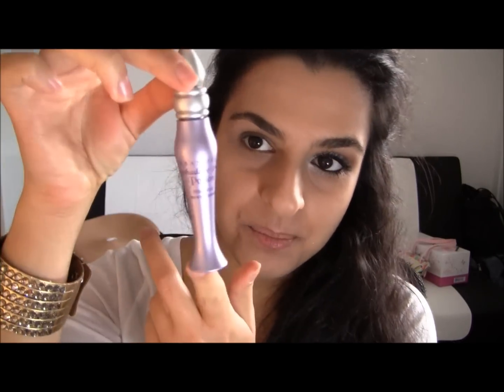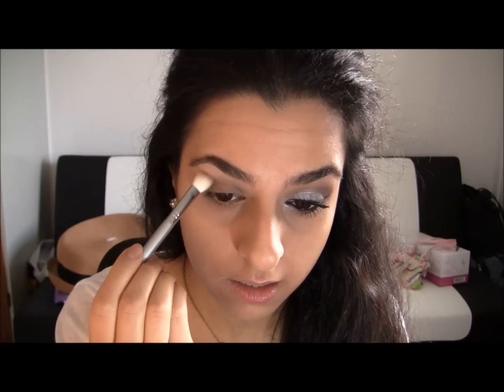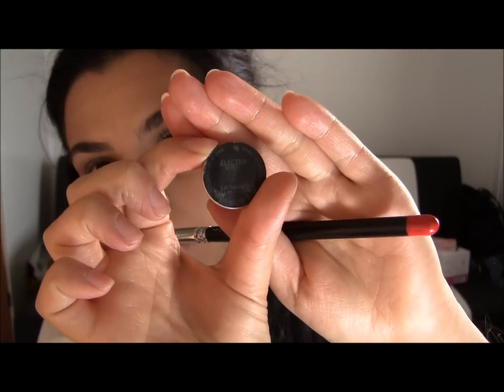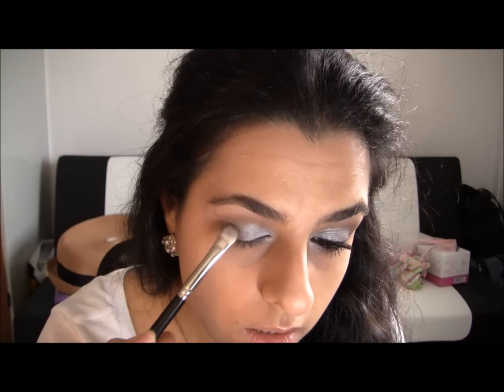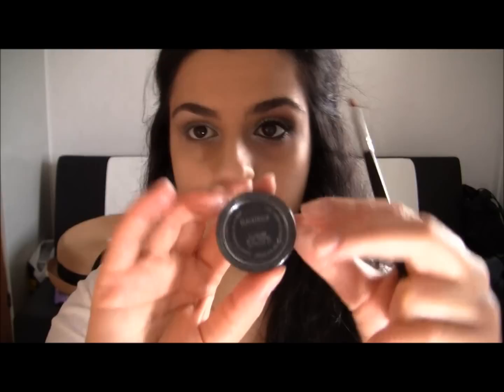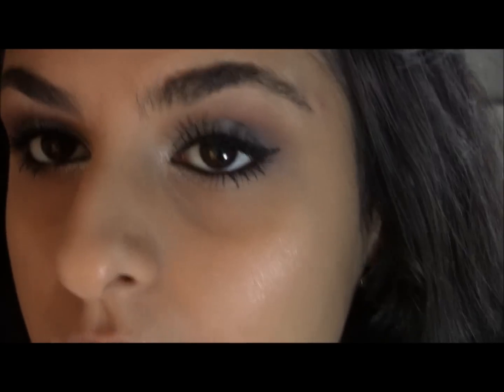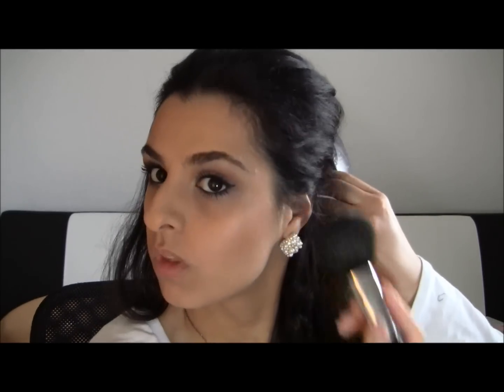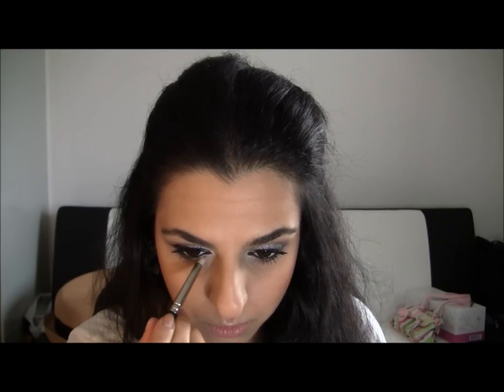Wintereyezed series ♡ Silver eyes ♡ A Turorial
♡ OPEN me for recap of product info and much more

♥ SIGMA BRUSHES and BEAUTY PRODUCTS:
*KLICK THE LINK AND RECEIVE A FREE SIGMA GIFT WITH EVERY ORDER OF $30 OR MORE

 in the shopping card.

GOSH eyeliner in sparkling silver
MAC eyeshadow in Electra
MAC eyeshadow in Copperplate
MAC eyeshadow in Retrospeck
MAC fluidline in Blacktrack
H&M eyeliner
MAC Bronzing bowder in Refind Golden
MAC blush in Gingerly

Necklace -- My moms
Bracelet -- H&M
Shirt --H&M
Earings -- GinaTricot

FTC:
All products mentioned in this video I have bought with my own money. All opinions are my own and NO I am not being pade for this video